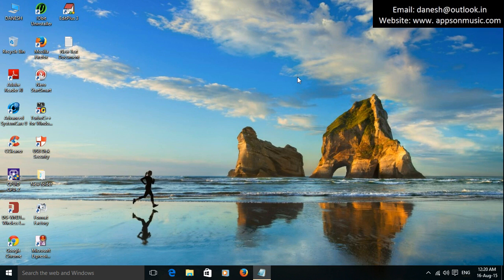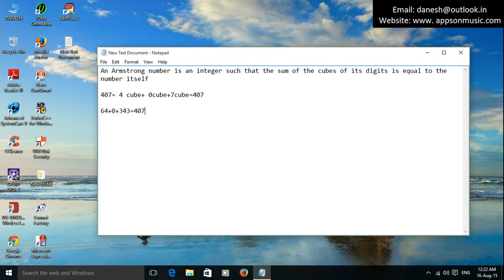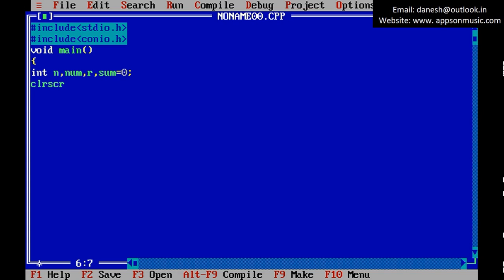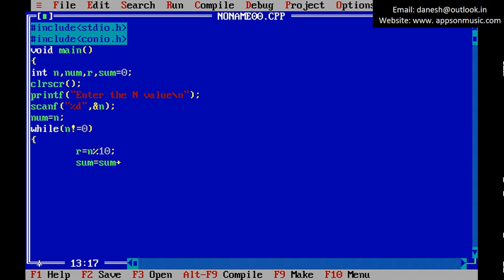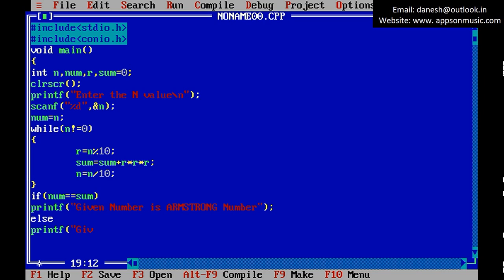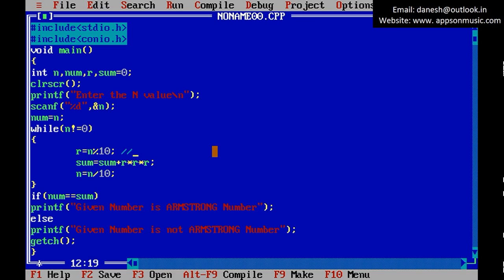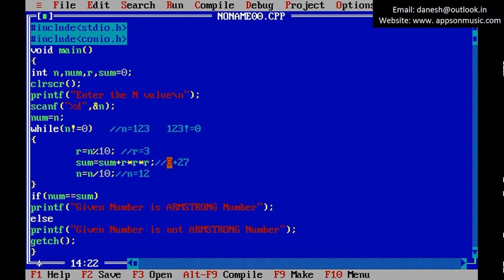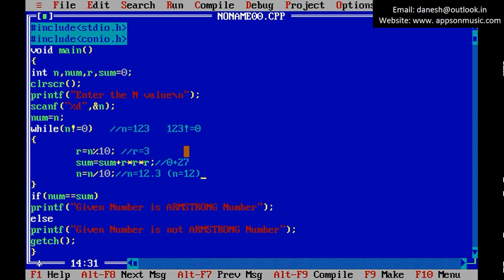C Program For Armstrong Number - How to Find Armstrong Number In C Language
Armstrong Number.
In this video contains the find the Armstrong number